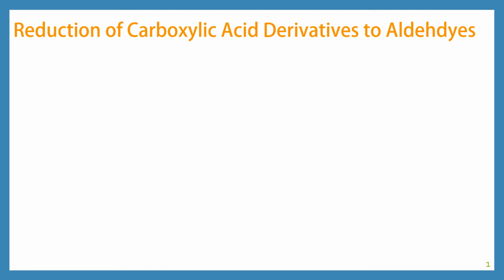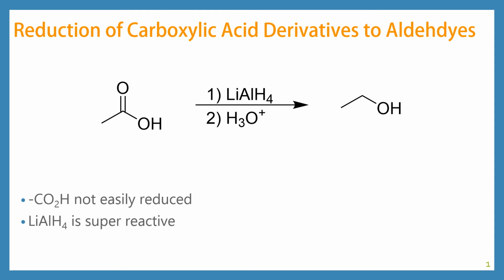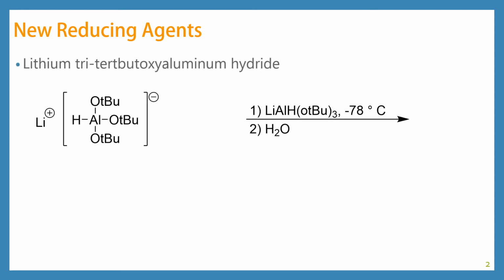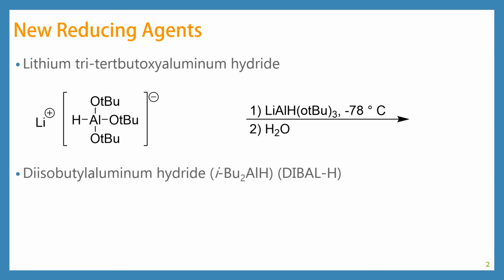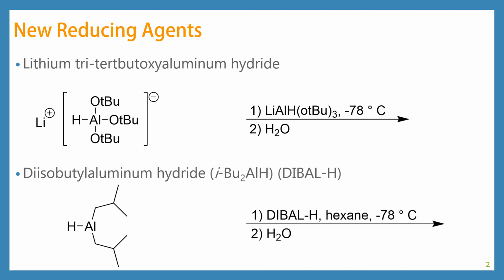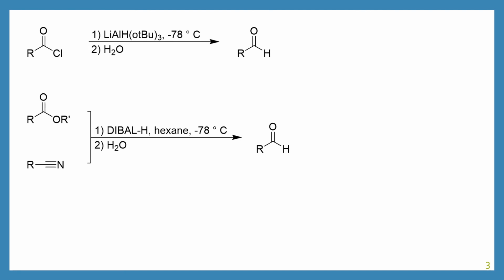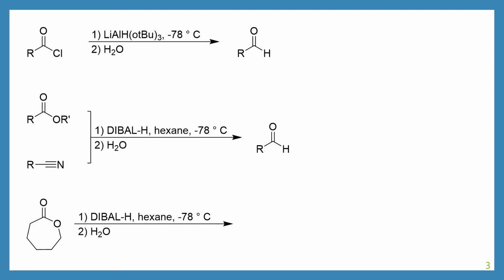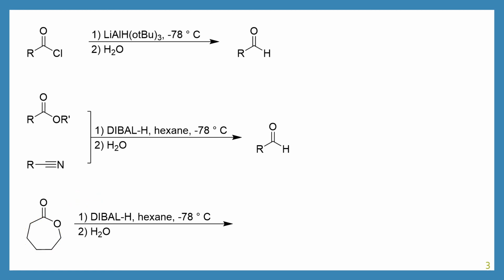CHEM 2342 Chapter 16 Part 2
New reducing agents to synthesize aldehydes